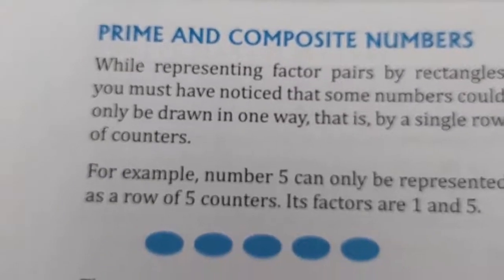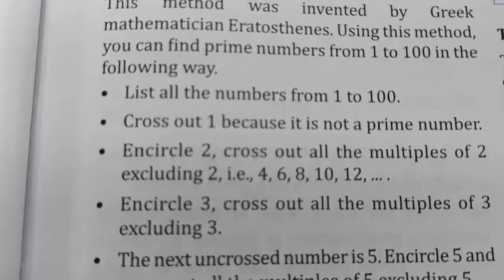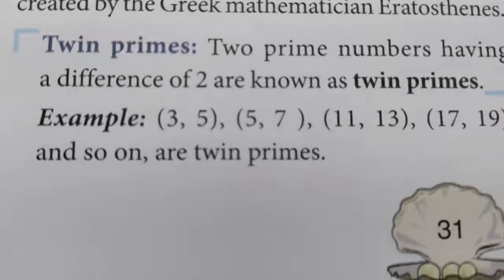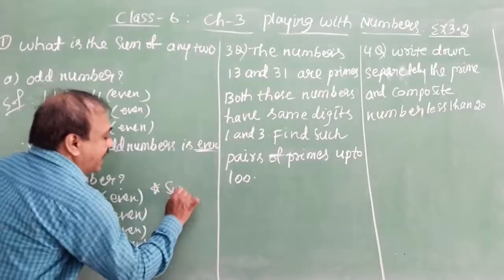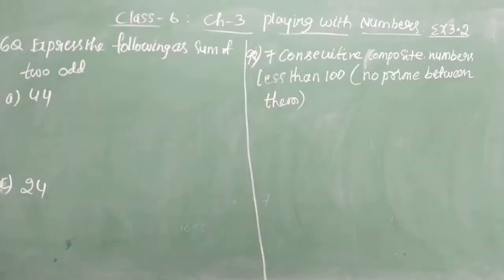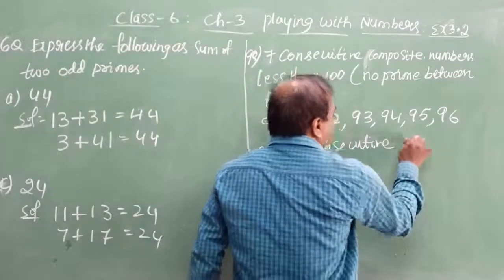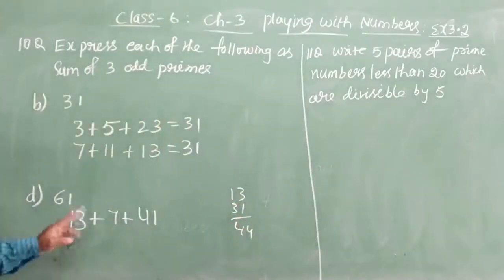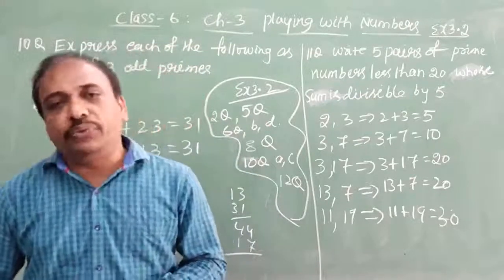Class 6 Ch-3 Playing With Numbers (part-2)